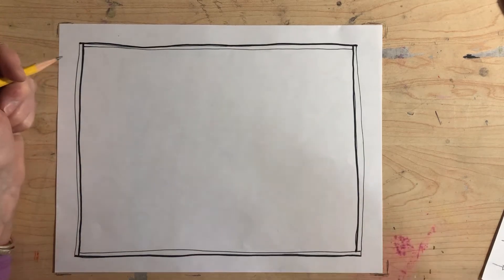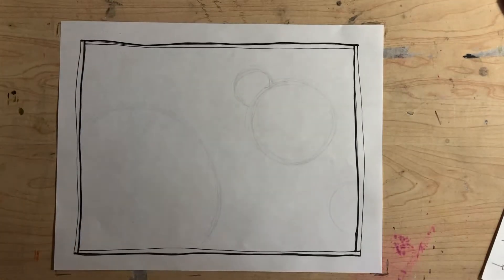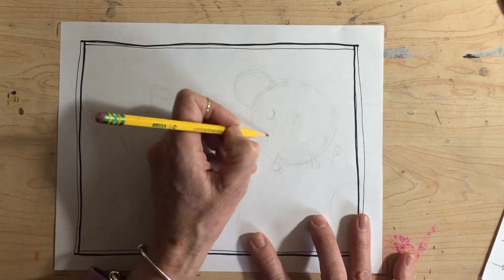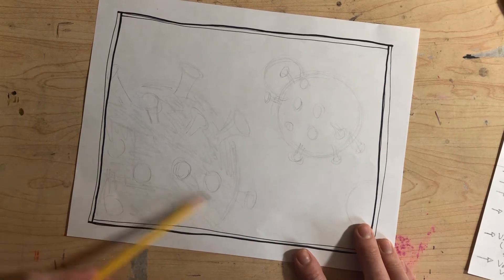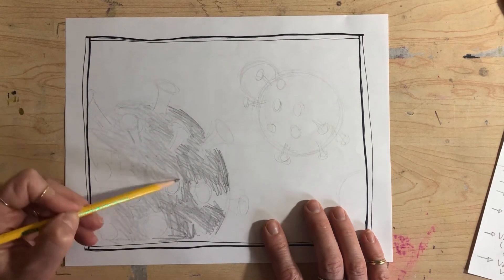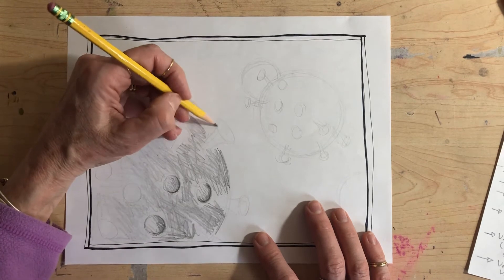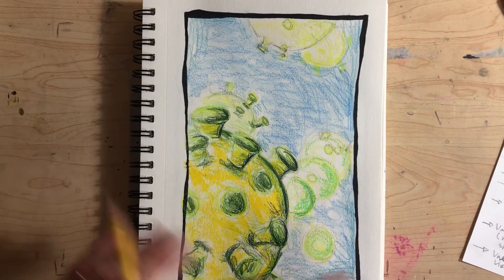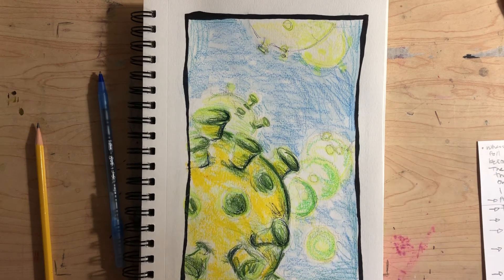Corona virus drawing